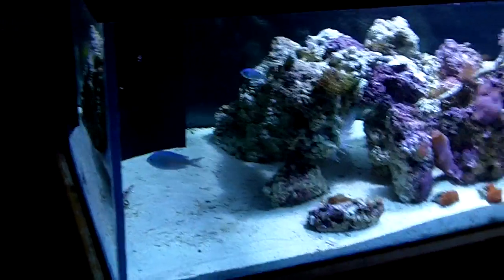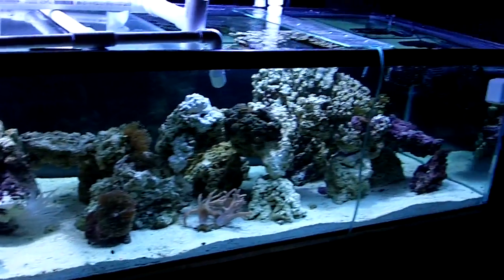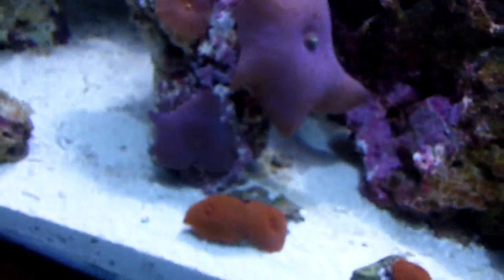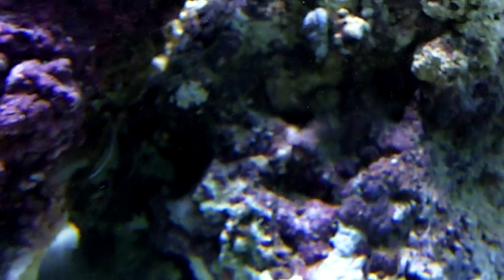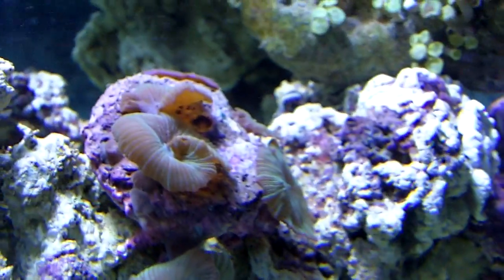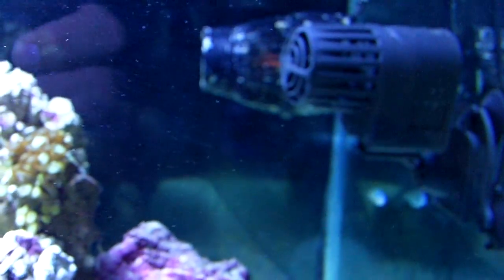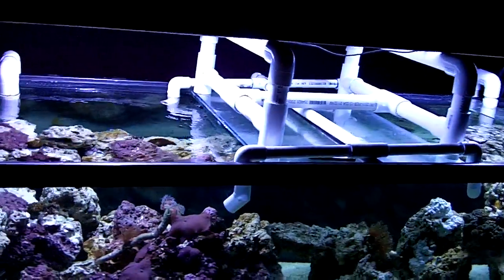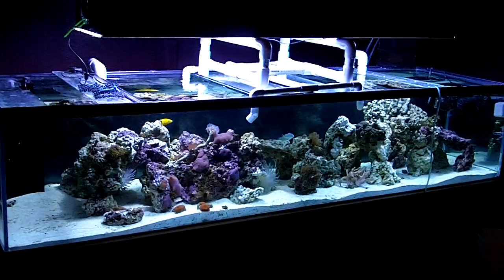180 gallon day 14